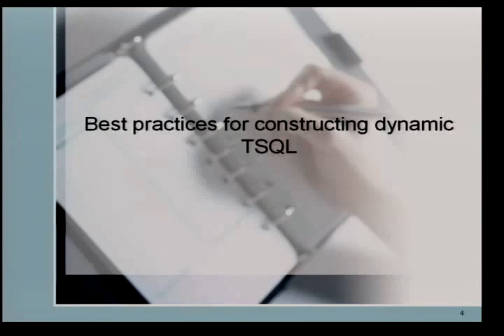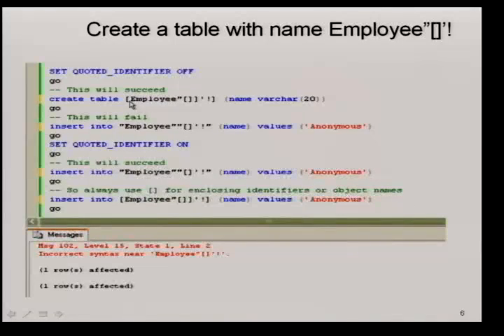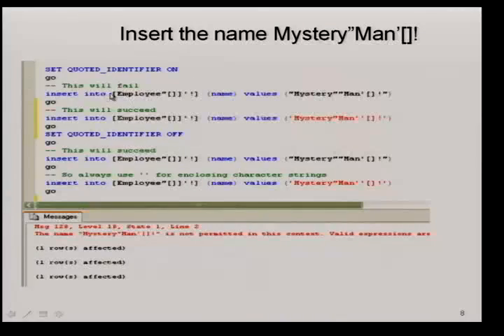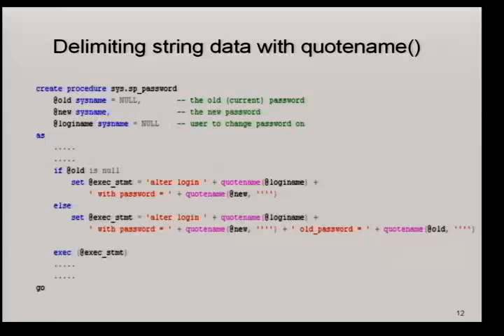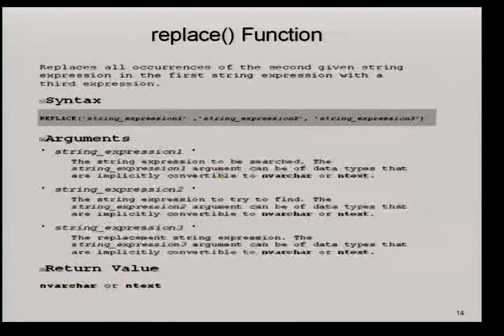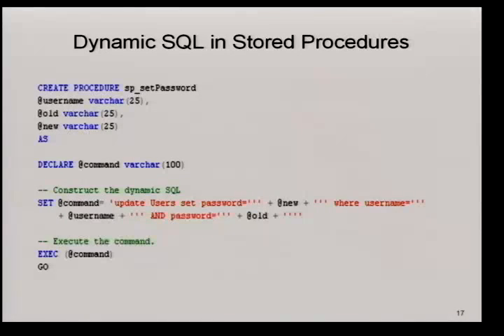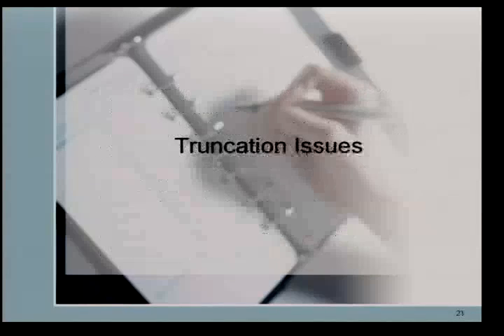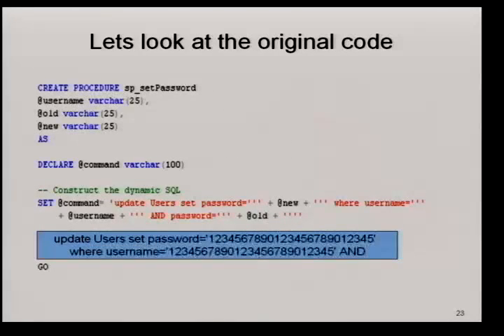2006 BlackHat Vegas V15 Neerumalla SQL Inject 00